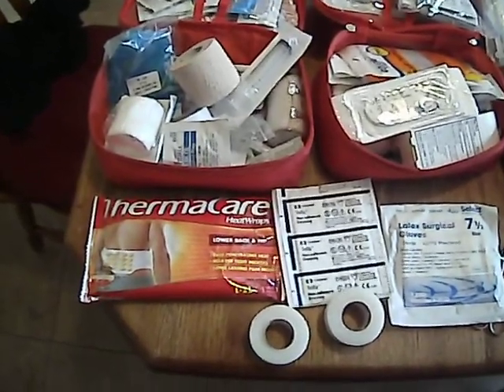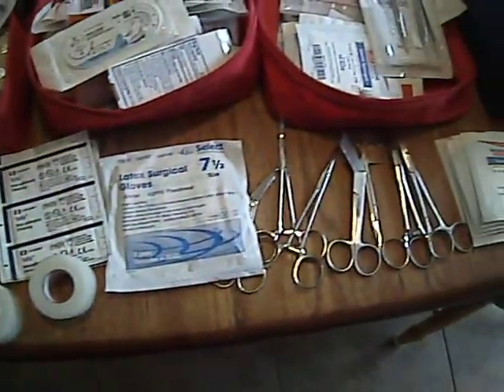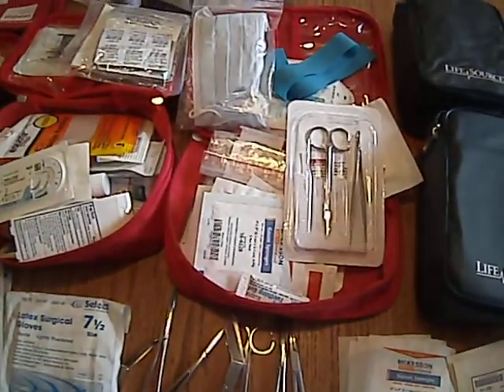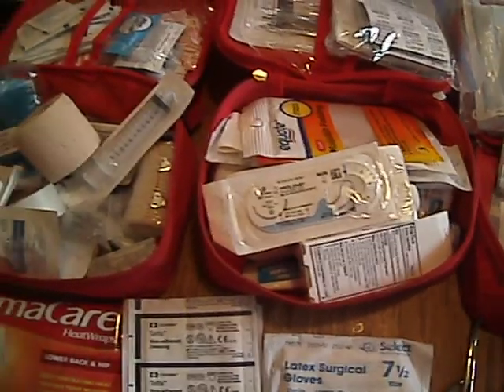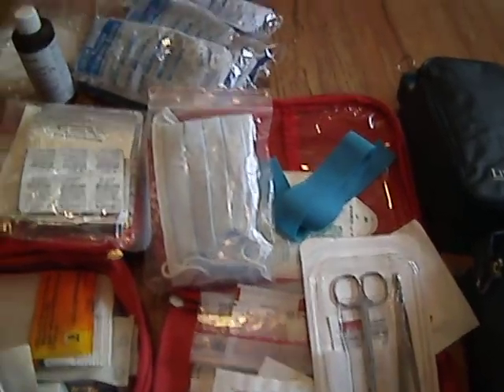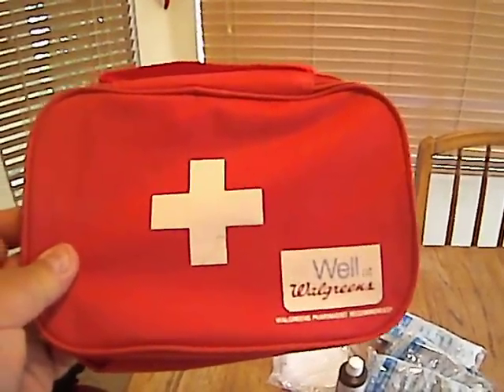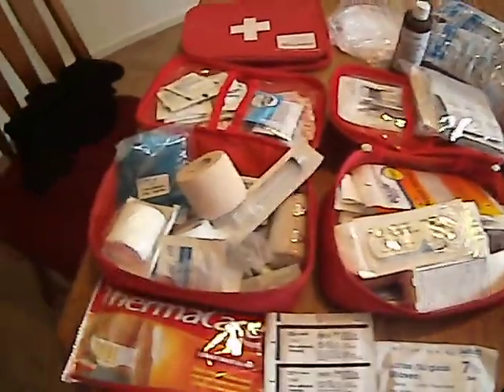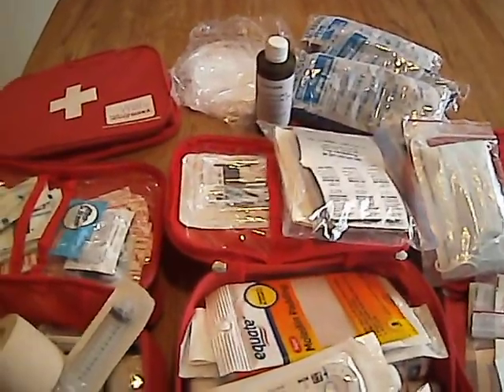Prepping - First Aid Kit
Stuff for my First Aid Kit